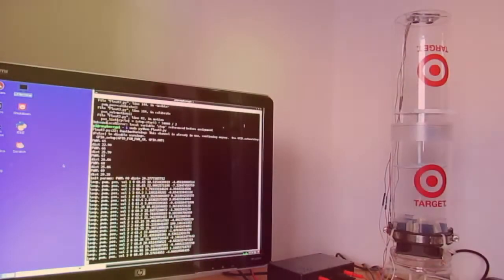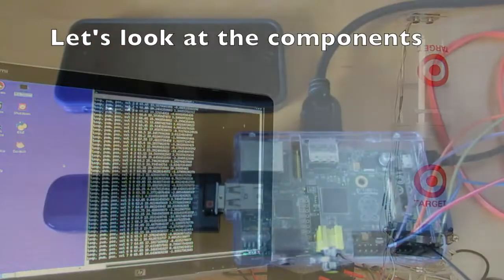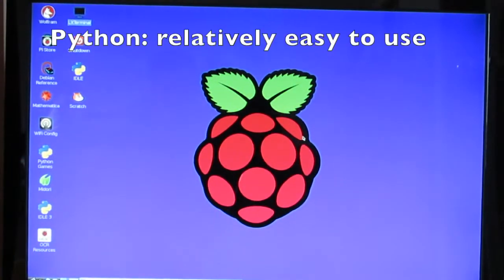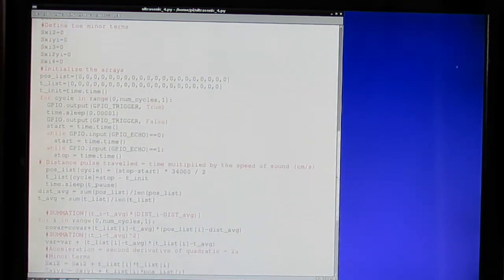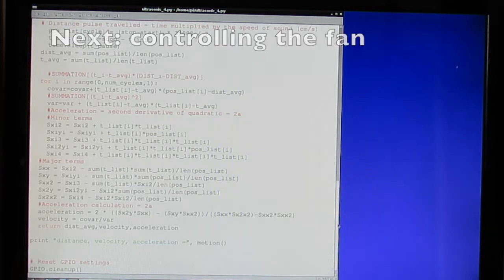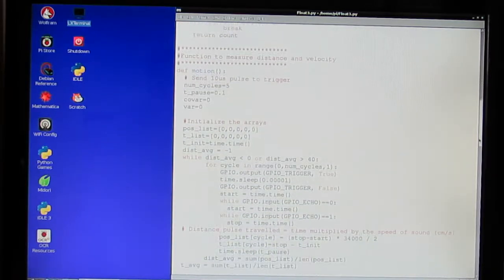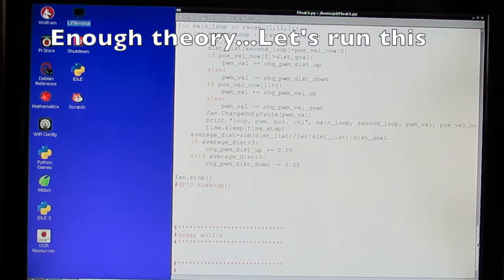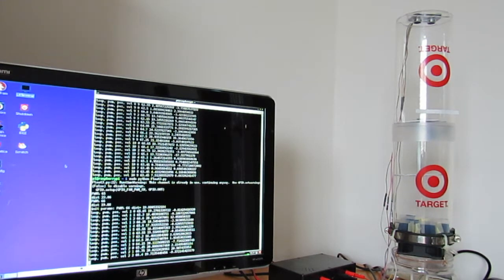Floating object using Raspberry Pi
Making an object float using a Raspberry Pi, a fan, and as many items I could find at Target